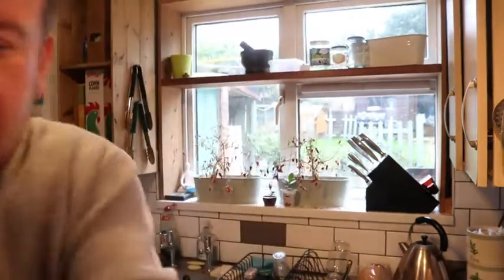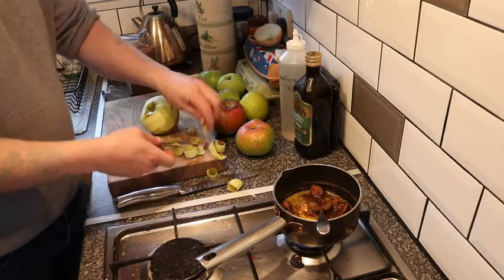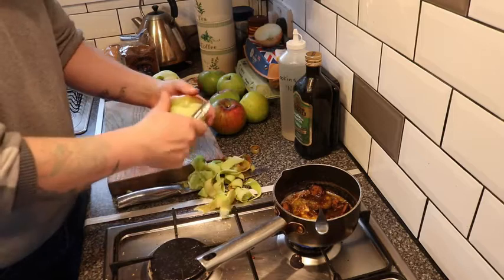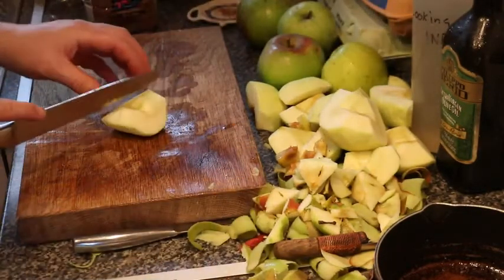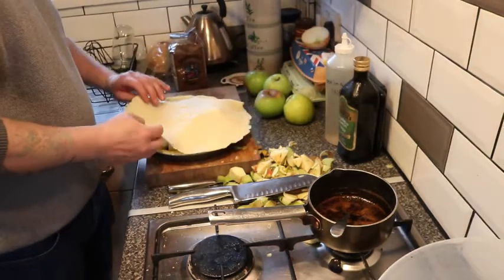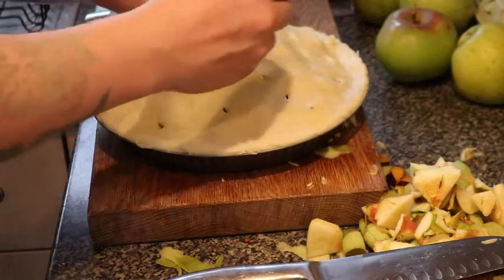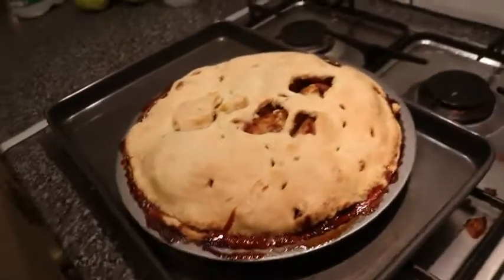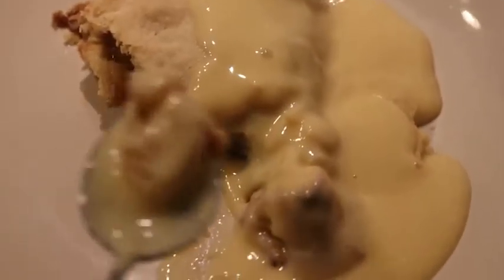Apple Pie made from Scratch